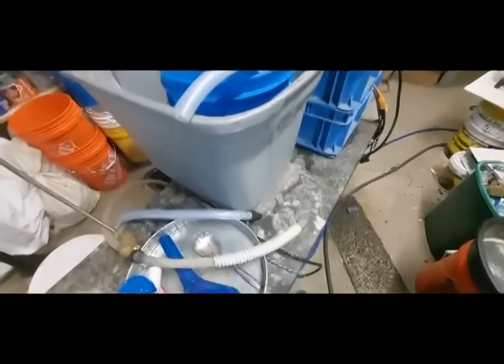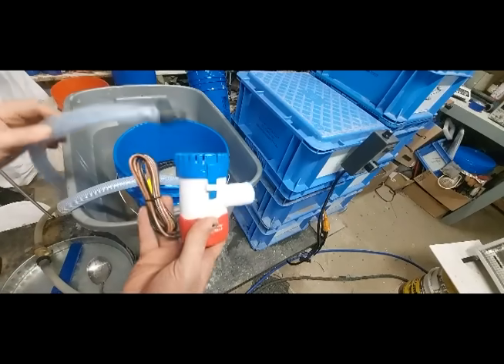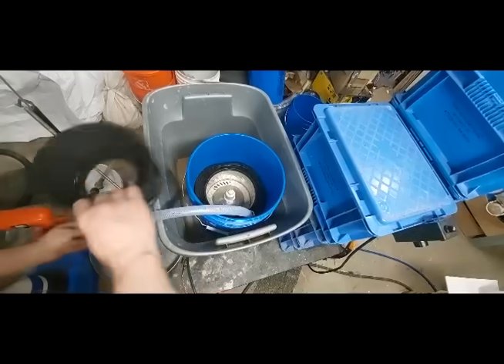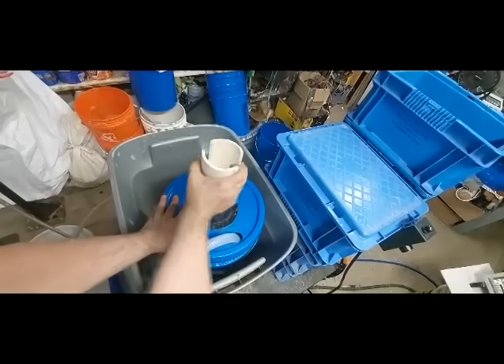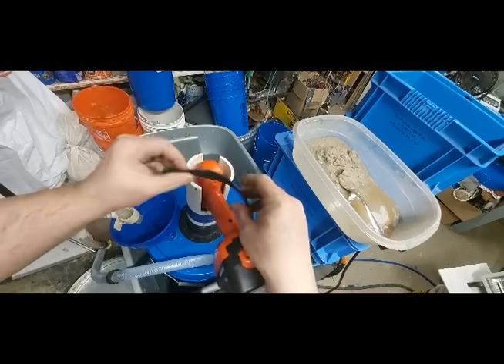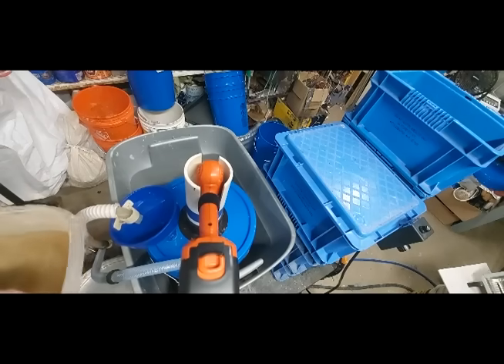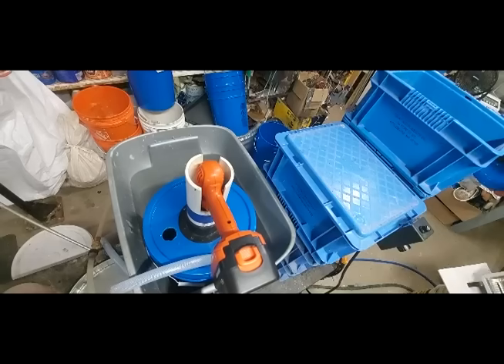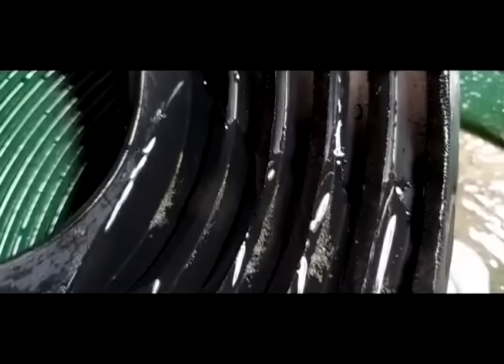DO2401 Field Portable Centrifugal Force Gold Concentrator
Introducing the DO2401Field Portable Centrifugal Force Gold Concentrator.

Designed for field use, testing and lab use. Perfect for prospectors and geologists. It can also be used by small scale miners for gram per day operations, and replacing the need for mercury amalgamation.

for purchase information.